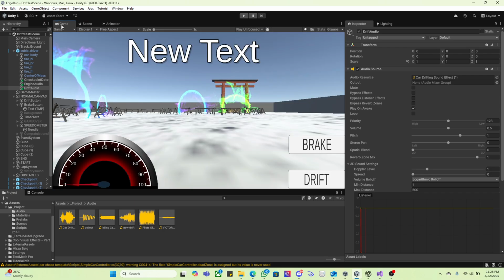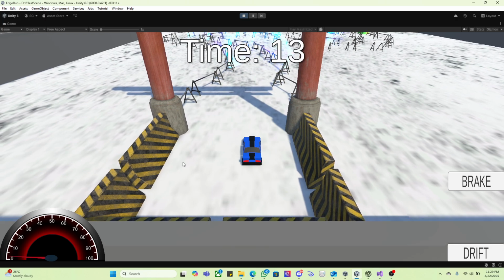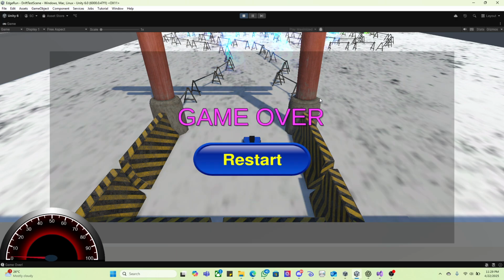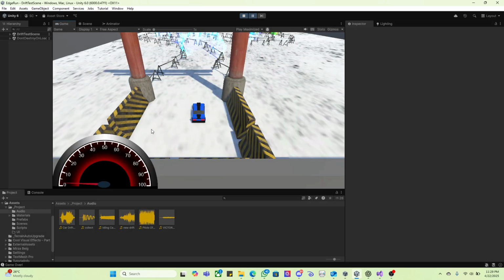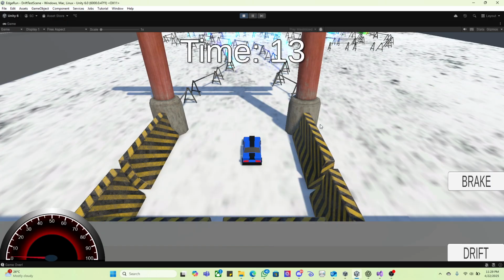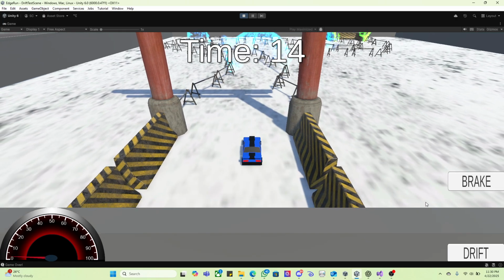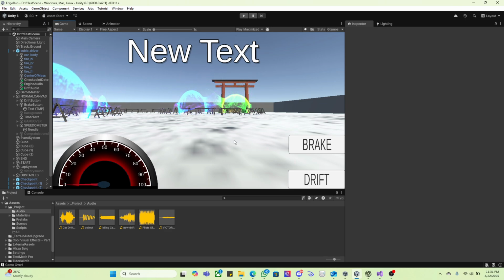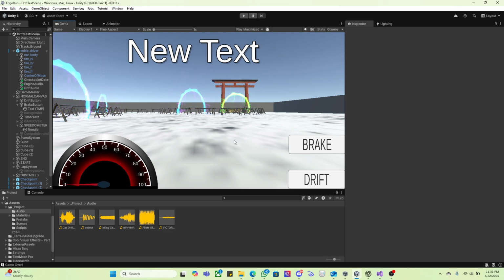UPDATE #3 On My Checkpoint Drifter Project!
UPDATE #3. The game is now pretty much in a decent alpha stage with a solid gameplay loop, sounds, restart mechanic, fail and win scenarios, timer, checkpoints and a speedometer! Just need to continue developing the visuals, refining the gameplay and start to create a consistent HUD and menus! Then its time for more cars and more maps!